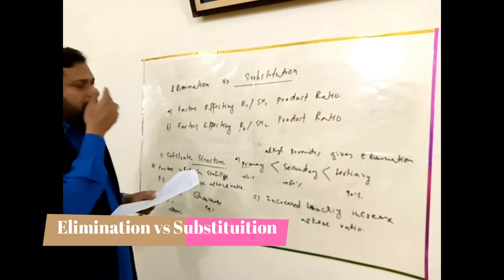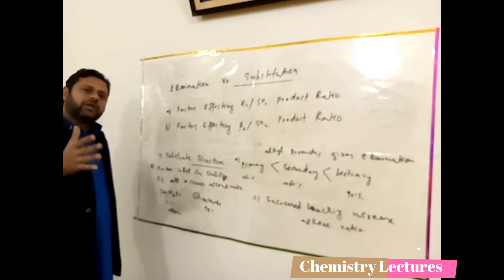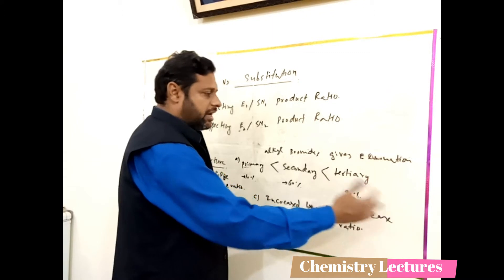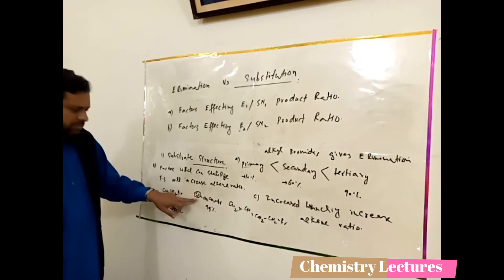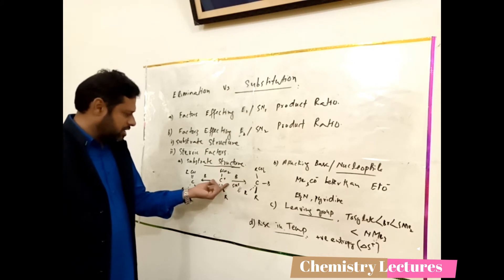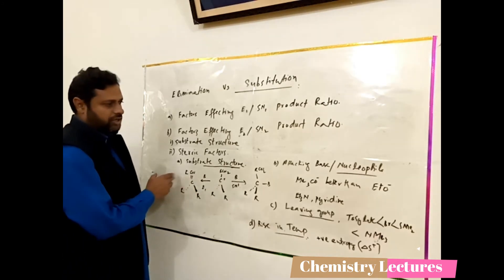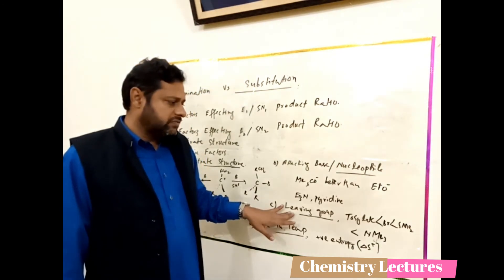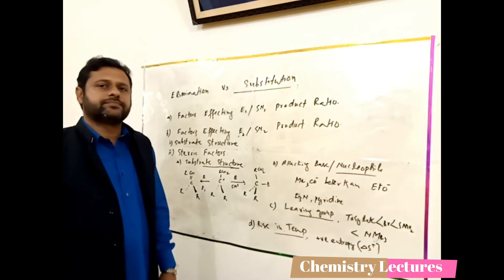Elimination Reactions Part 6